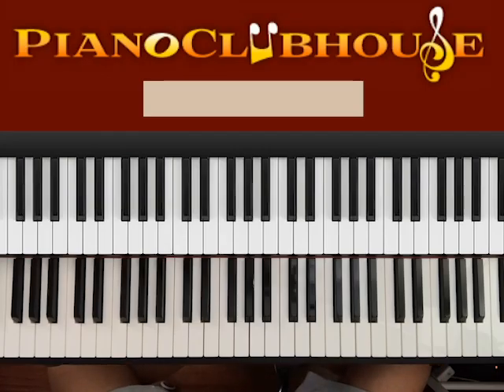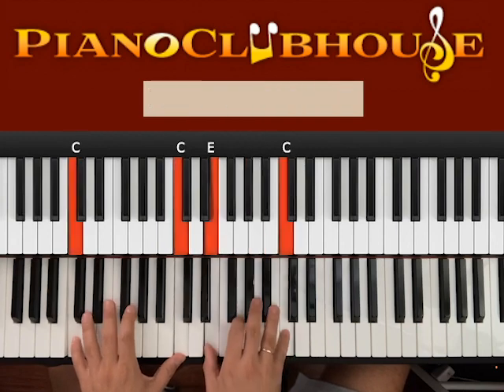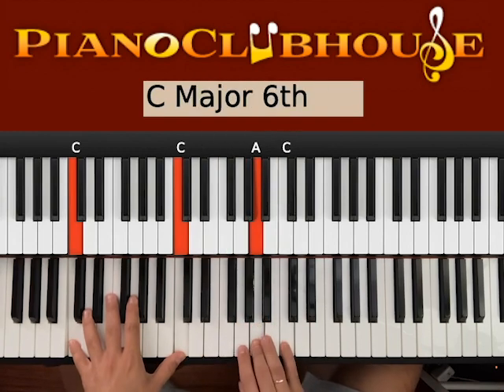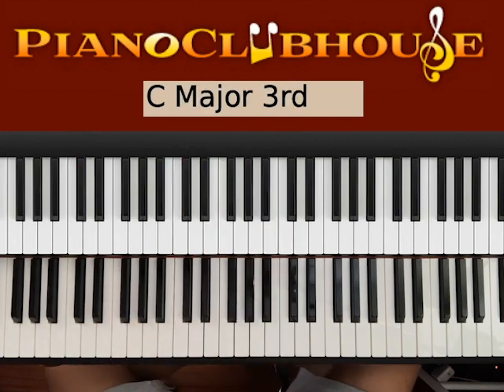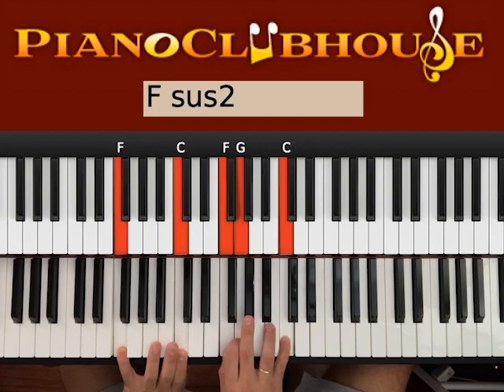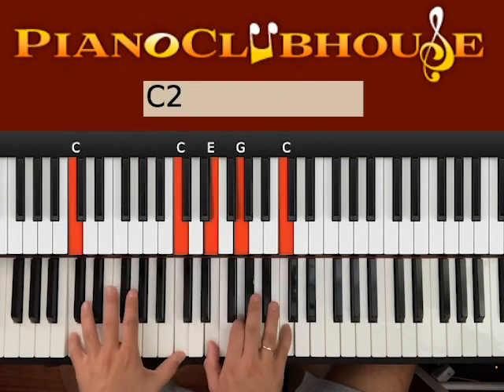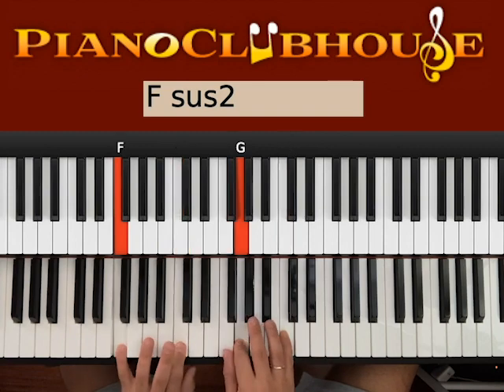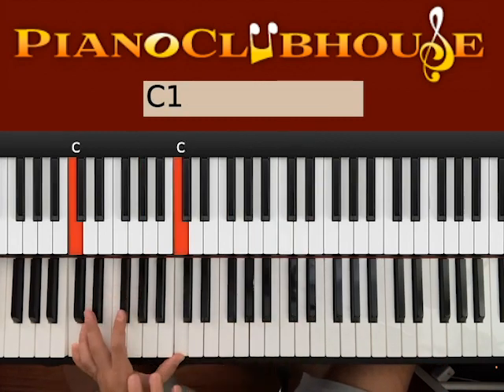🎹ME ON YOUR MIND by Matthew West (easy piano tutorial lesson free)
This is a tutorial/how to play " Me On Your Mind", by Matthew West. For access to more full-length tutorials, visit PianoClubhouse.com.